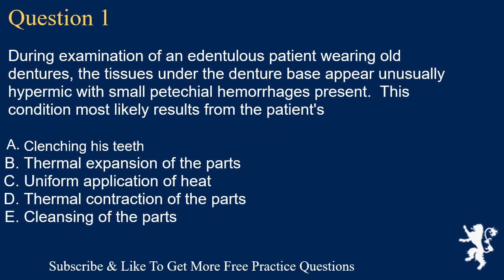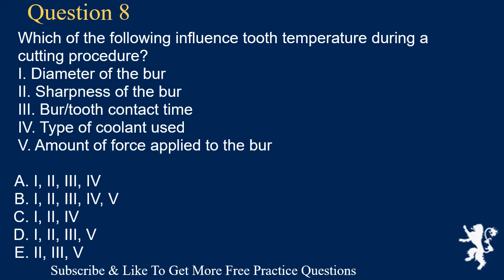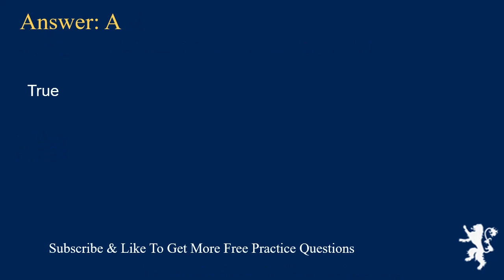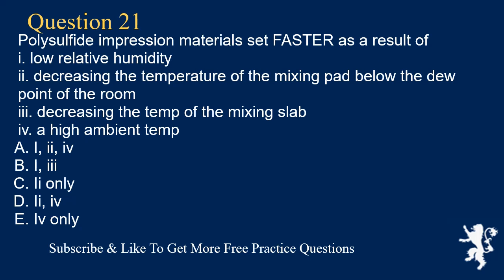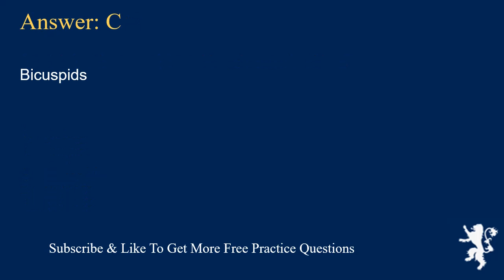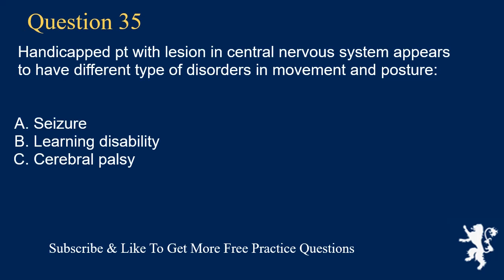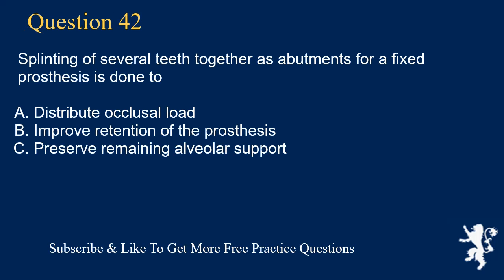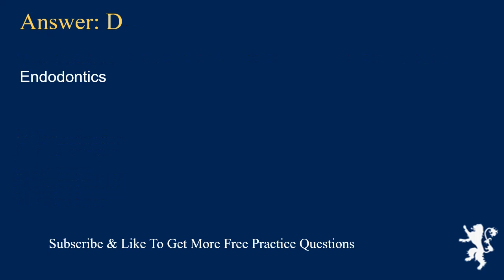Dental Simulation Exam Free Practice Questions